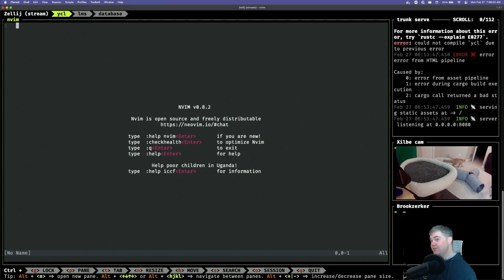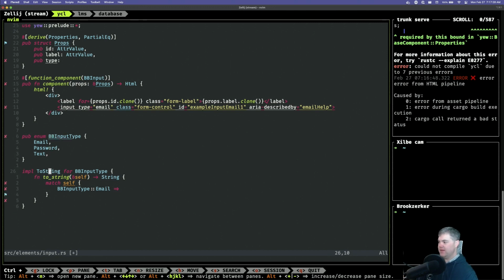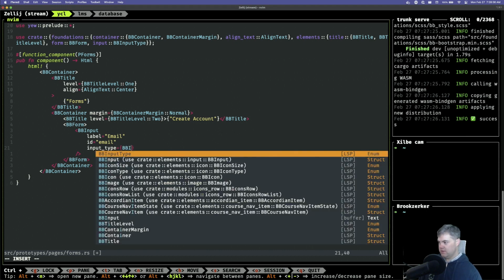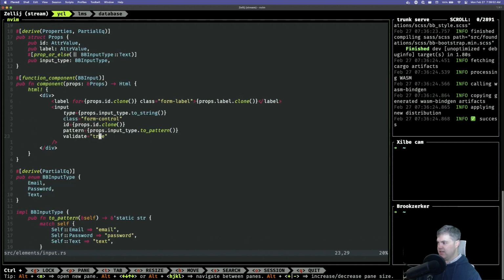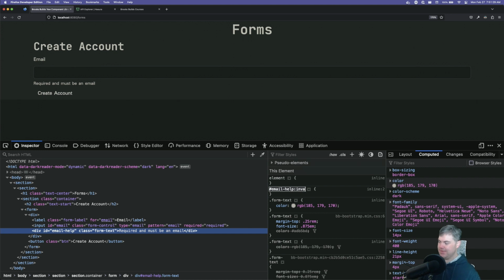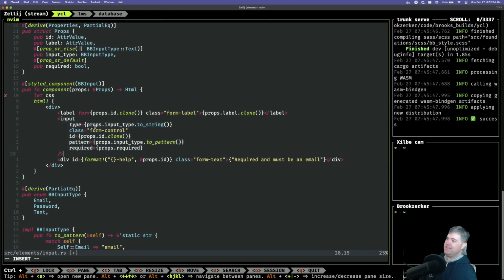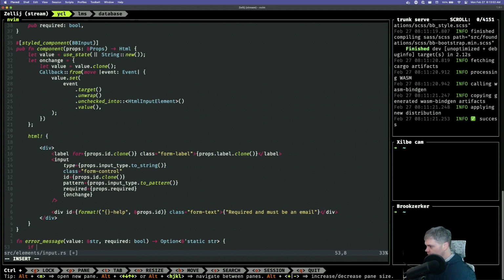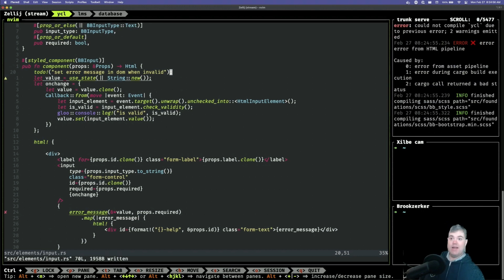Stream archive: Setting up auth for the LMS project with Yew and Rust stream 15 (2023-02-27)